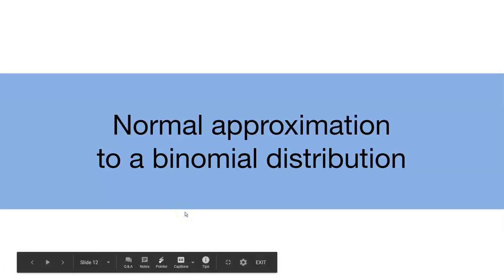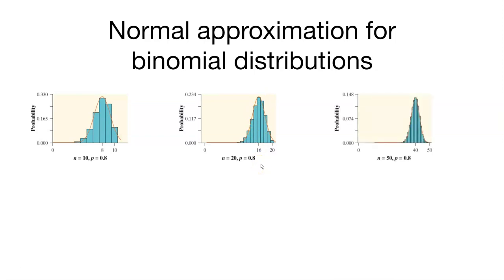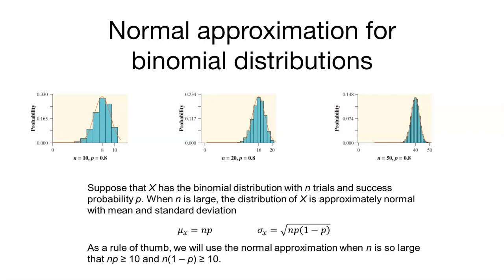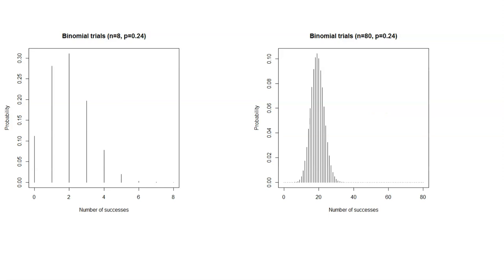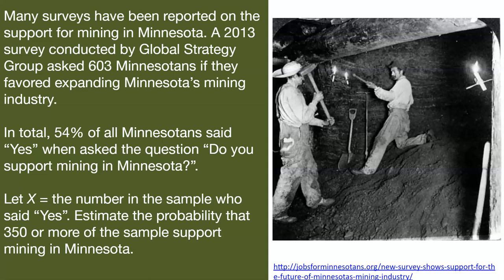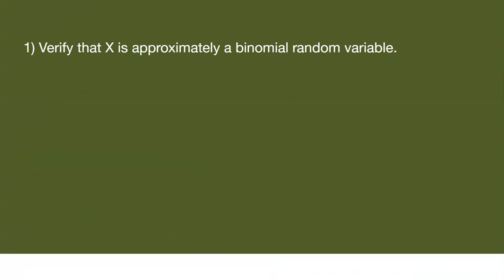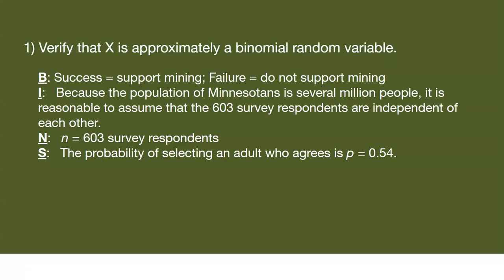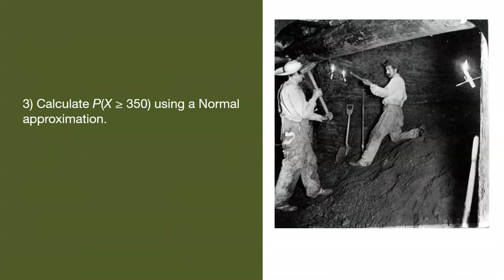Topic 9.2: Normal approximation to a binomial distribution